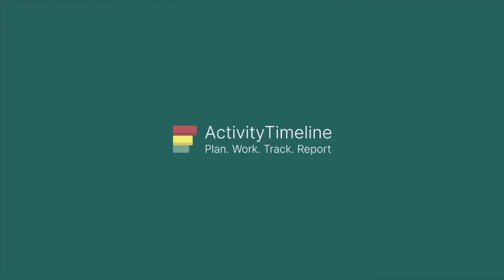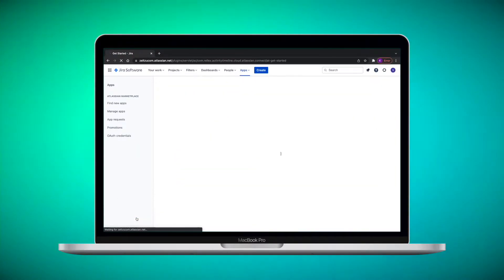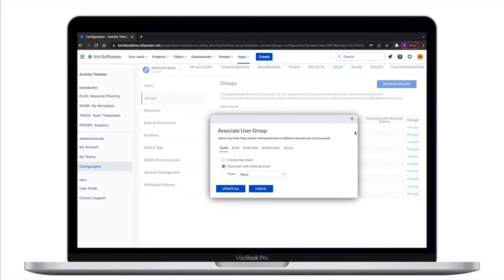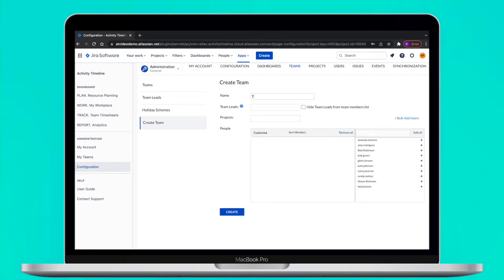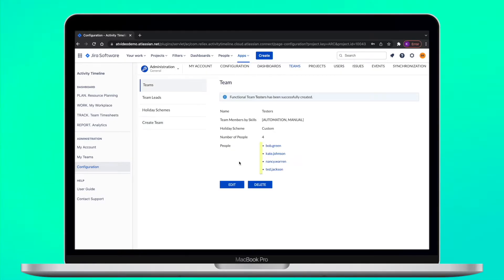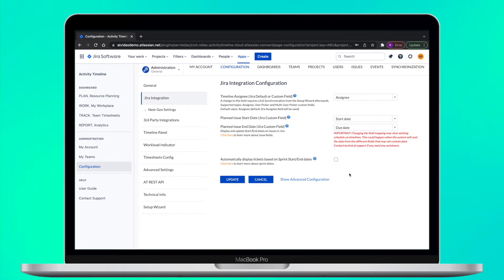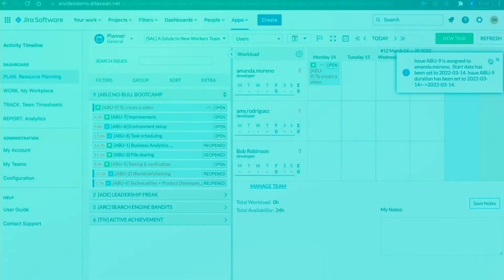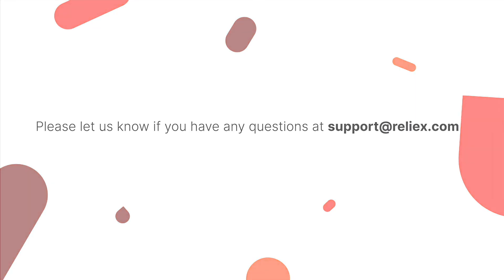Video Tutorial: How to configure ActivityTimeline in under 10 minutes?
Learn how to configure one of the best capacity planning & resource management tools for Jira in under 10 minutes! In this video tutorial, you'll be walked through a step-by-step guide on how to set up ActivityTimeline and get it working quickly. Learn now and start optimizing with greater efficiency in Jira than ever before!

0:00 Getting started with ActivityTimeline
0:26 Add ActivityTimeline to your Jira from Atlassian Marketplace
0:45 Configuration of teams & users
1:42 How to create teams in ActivityTimeline?
1:55 Create Classic (Project) teams in ActivityTimeline
2:24 Functional (Skill-based) teams
2:49 Configure integration with Jira through Start/End date fields
3:42 Customize the appearance of your tasks on the calendar
4:18 Summary